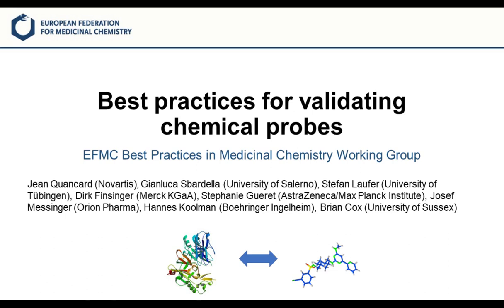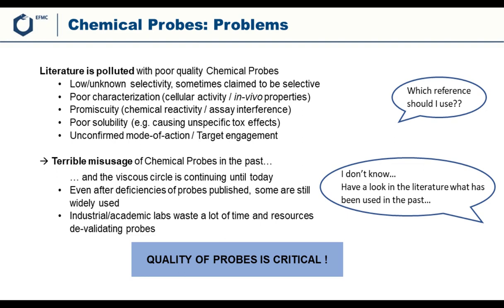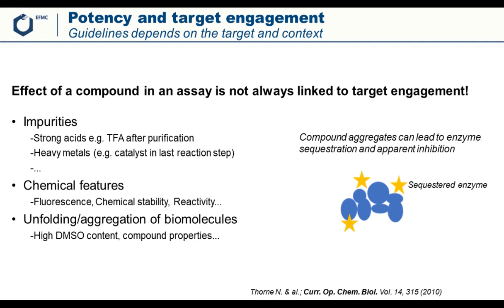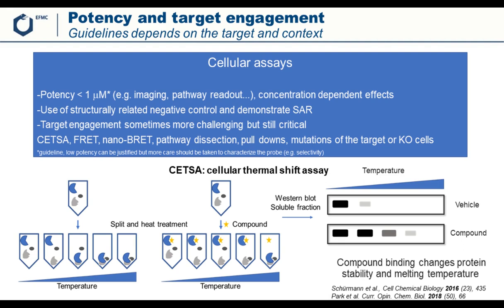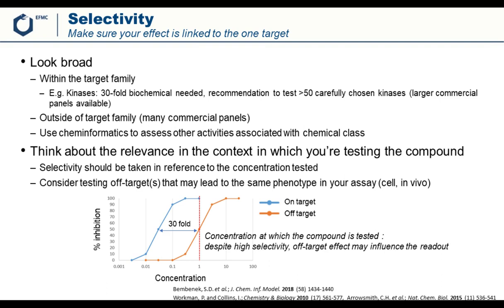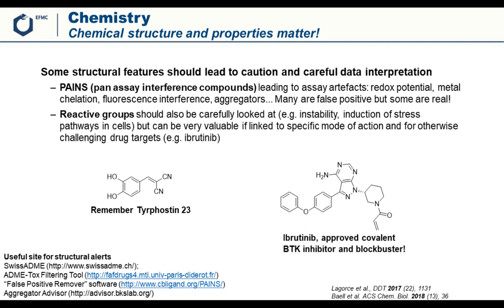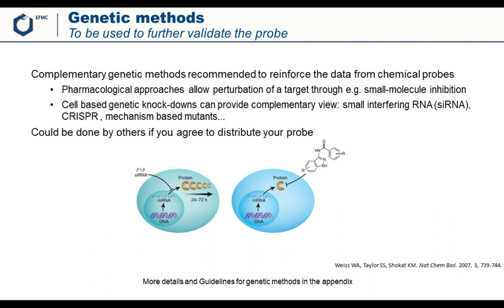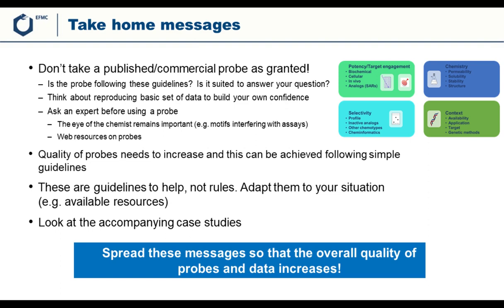Best Practices: Chemical Probes Webinar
High quality chemical probes are essential to explore human biology and diseases, and as chemists, we have a big role to play to ensure high quality of the published probes.